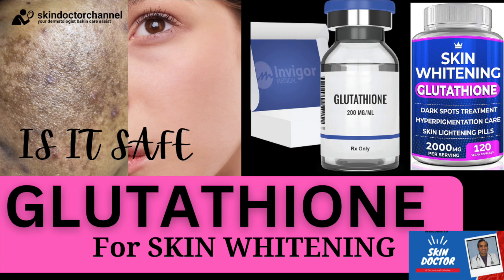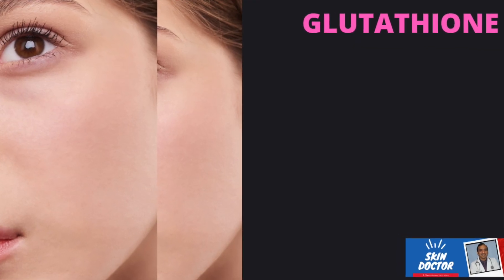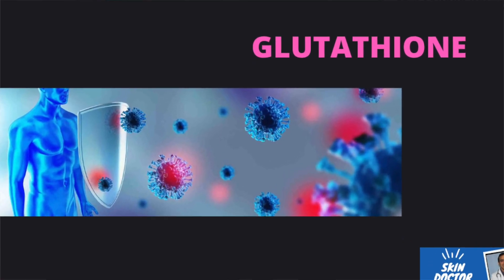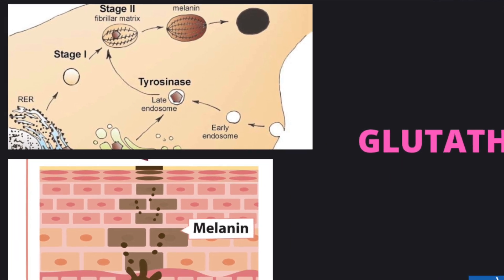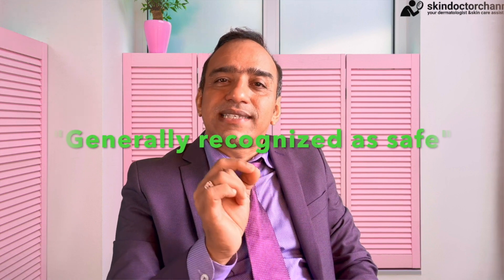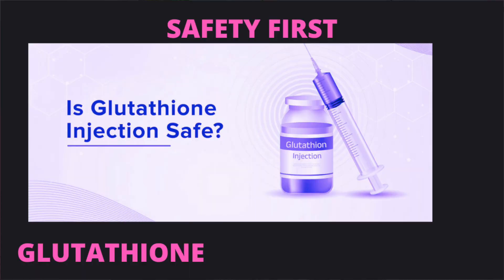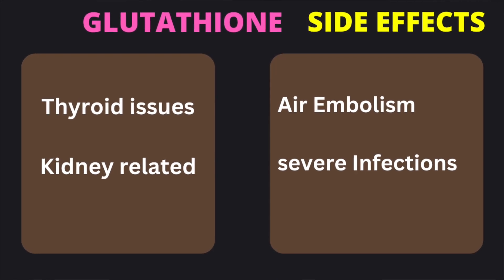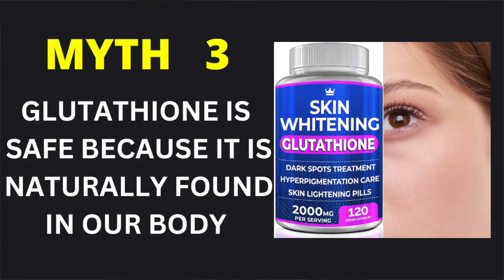Is Glutathione safe? Glutathione and skin whitening -Dr.Sujith Karimbil Dermatologist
also read article about glutathione by Dr.Sujith Karimbil on our
"The Science and Safety of Glutathione for Skin Whitening: Modes of Administration and Effectiveness"

Welcome to skindoctor channel In this video, we're delving into the fascinating world of glutathione and its role in skin whitening. Glutathione, a powerful antioxidant produced naturally in our bodies, has gained popularity for its potential skin-lightening effects. But what's the science behind it, and how safe is its use? Join me as we explore the science, safety, and modes of administration of glutathione and answer the big question: Does glutathione help with skin whitening?

Glutathione
Skin Whitening
Glutathione Science
Skin Lightening
Glutathione Safety
Skin Pigmentation
Modes of Administration
Glutathione Supplements
Skin Health
Skin Care

Are you curious about glutathione's effects on skin whitening? 🌟 Join us on this journey as we unravel the science, safety, and modes of administration of glutathione in the pursuit of a fairer complexion.

🔬 The Science Behind It: Discover how glutathione, a powerful antioxidant produced naturally in our bodies, can influence skin pigmentation and help lighten dark spots.

⚠️ Safety Considerations: We'll discuss the safety issues surrounding glutathione use, potential side effects, and the importance of consulting a healthcare professional before starting any supplementation.

💊 Modes of Administration: Learn about the various ways you can introduce glutathione into your system, including oral supplements, intravenous (IV) injections, and topical applications.

🤔 Does Glutathione Really Help in Skin Whitening?: We'll address the burning question: Does glutathione truly contribute to achieving a fairer complexion? We'll provide insights into what you can realistically expect from glutathione supplementation.

Whether you're considering glutathione for skin whitening or simply want to understand the science and safety behind it, this video has got you covered. 💬👇

This video is for educational purpose only. this is not a treatment advise .do not take any medications mentioned in the video without a qualified medical practitioners prescription Dr.Sujith Kumar or skin doctor channel is not responsible for any adverse effects arising due to consuming any medications mentioned in the talk . If you have symptoms or concerns, please consider seeing a certified doctor.